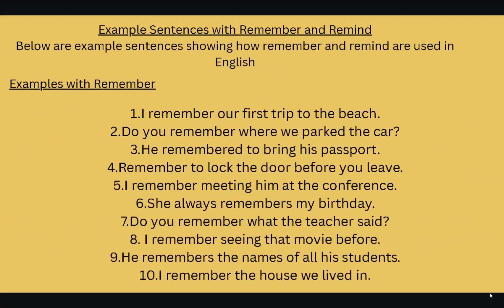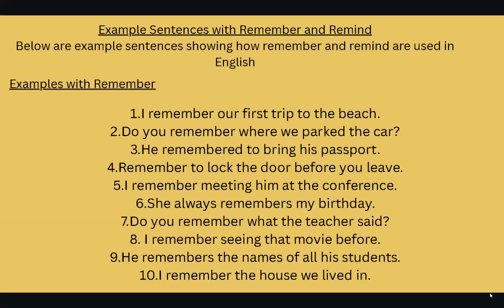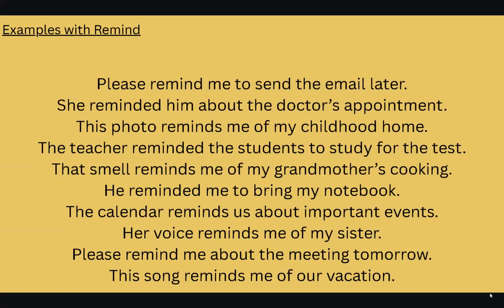Remind VS Remember What's the difference?